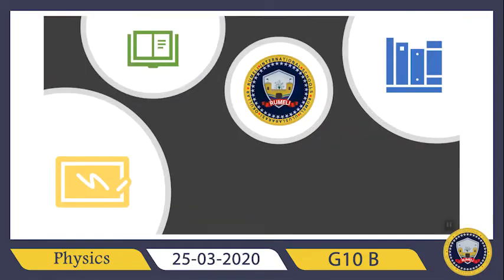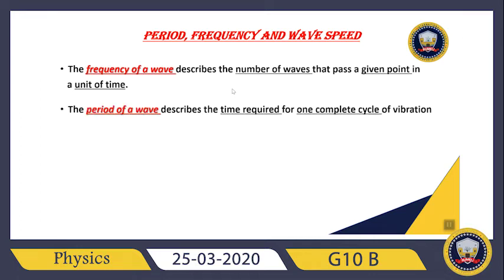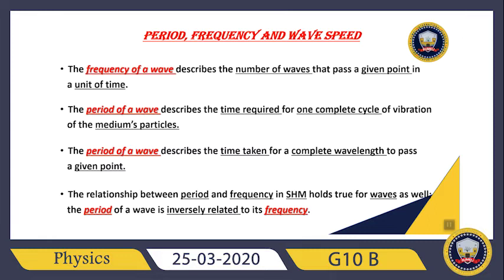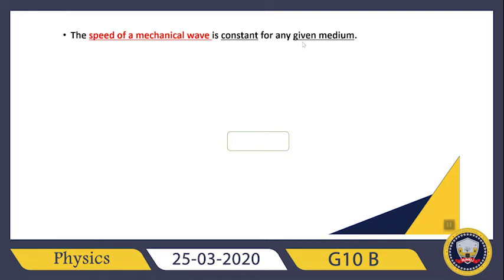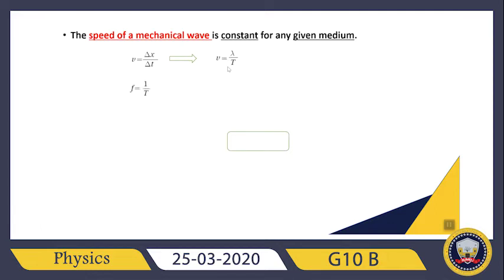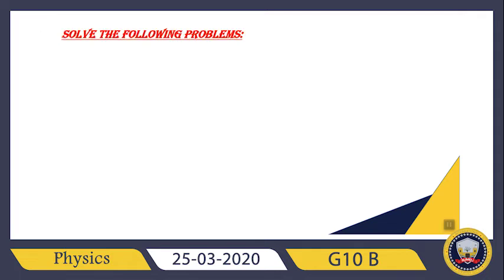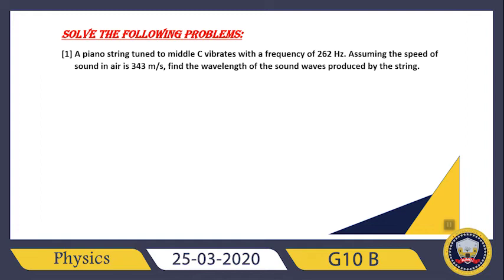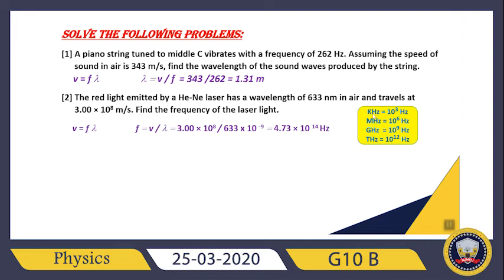Physics G10 B